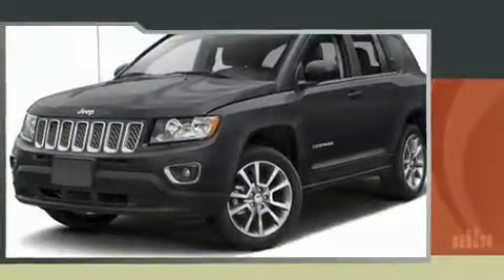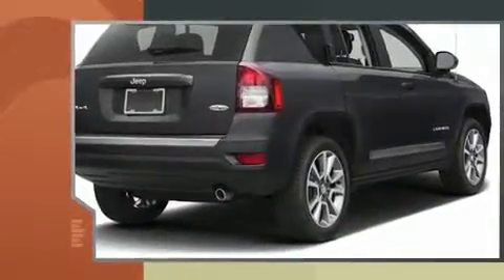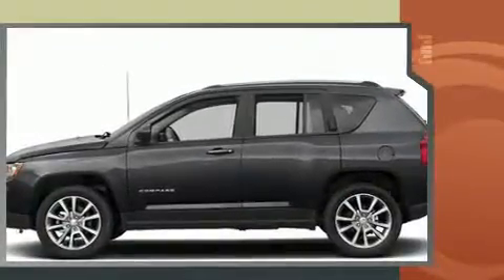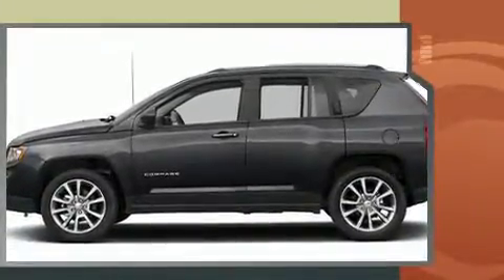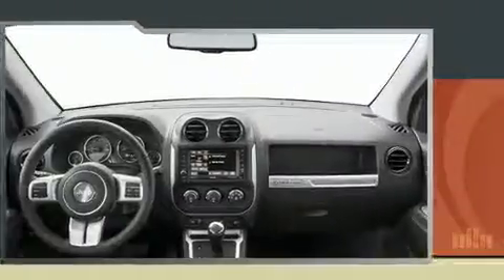2017 Jeep Compass Latitude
Sensibility and practicality define the 2017 Jeep Compass. Under the hood you'll find a 4 cylinder engine with more than 170 horsepower, and for added security, dynamic Stability Control supplements the drivetrain. Four wheel drive allows you to go places you've only imagined. It's equipped with tons of terrific amenities, but it won't break your budget. Such as remote keyless entry, leather upholstery, a rear window wiper, voice activated navigation, heated seats, tilt steering wheel, power door mirrors and heated door mirrors, and cruise control. For drivers who enjoy the natural environment, a power moon roof allows an infusion of fresh air. Side curtain airbags deploy in extreme circumstances, shielding you and your passengers from collision forces. We have a skilled and knowledgeable sales staff with many years of experience satisfying our customers needs. We'd be happy to answer any questions that you may have. We are here to help you.